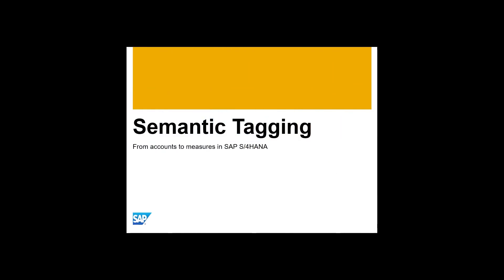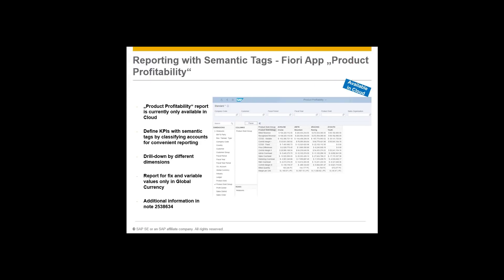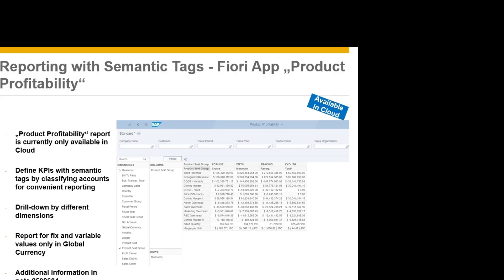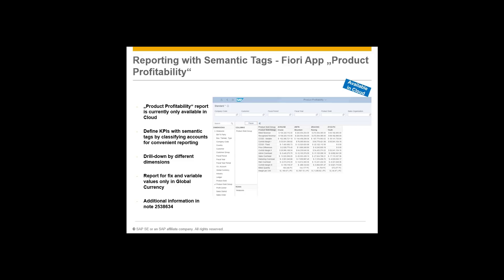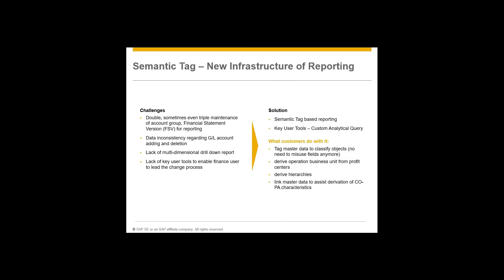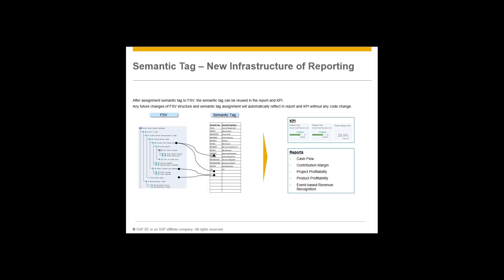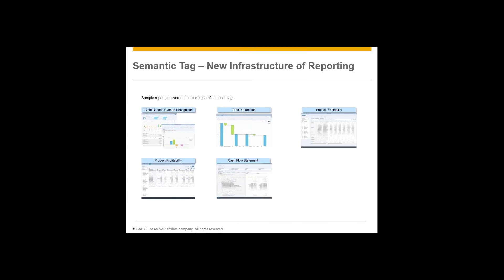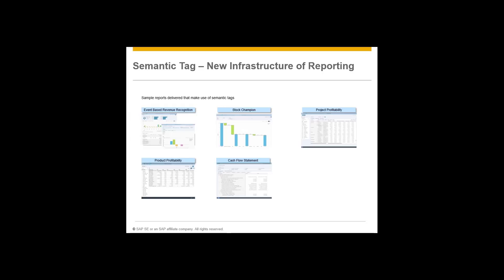SAP S/4HANA Finance - Semantic Tag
Understand the new infrastructure of reporting. More details